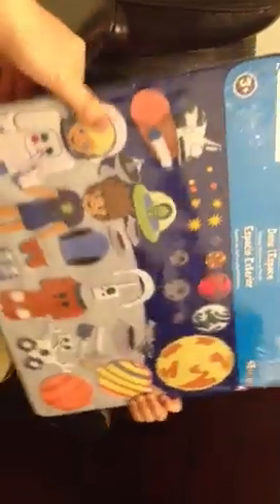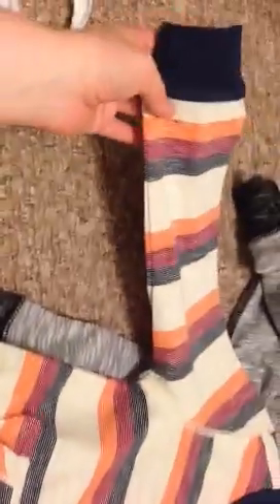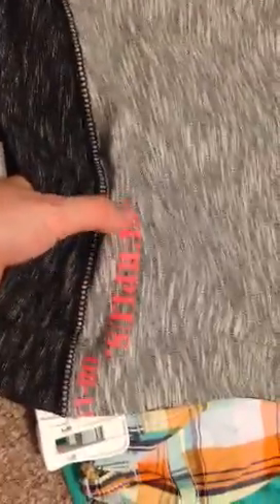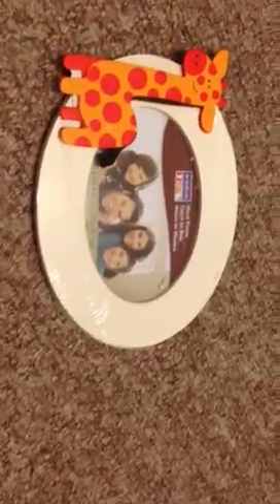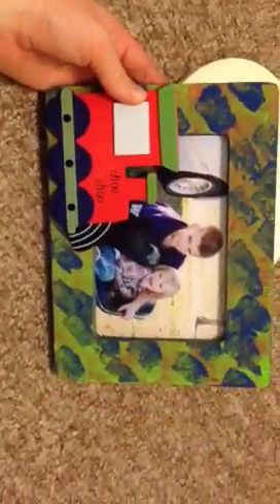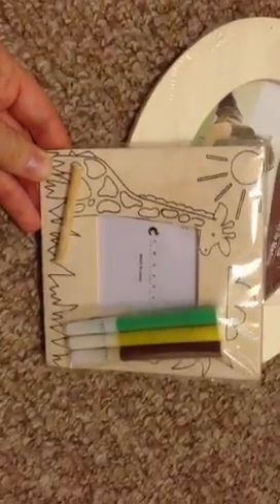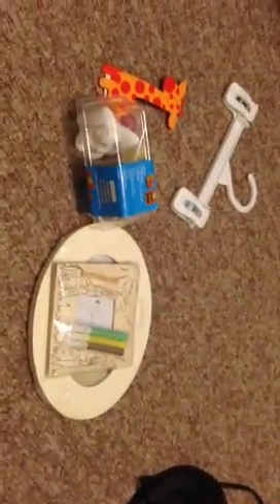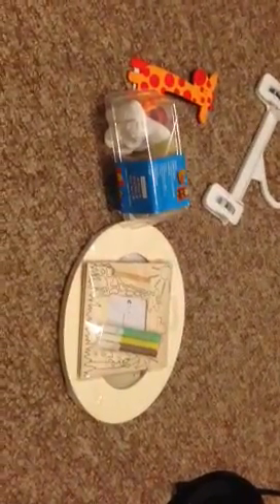Target and Michaels Haul